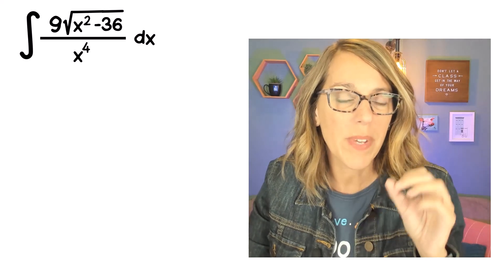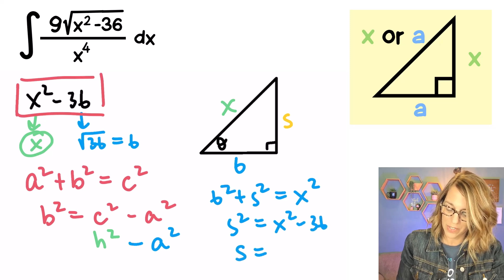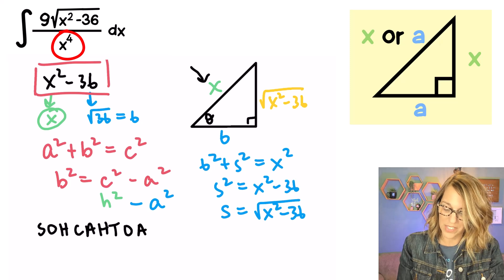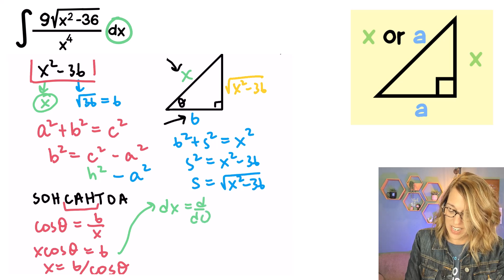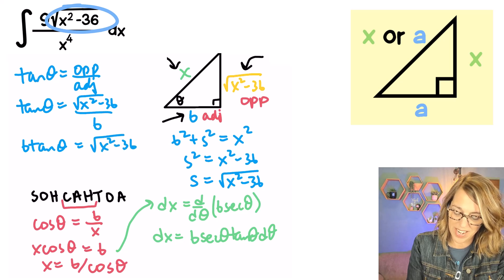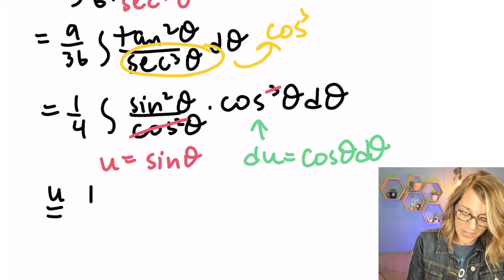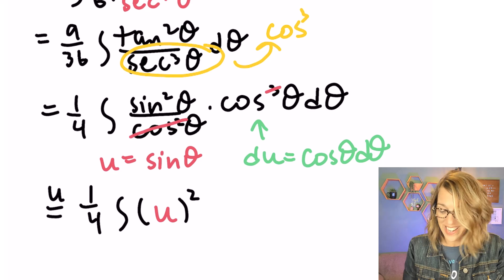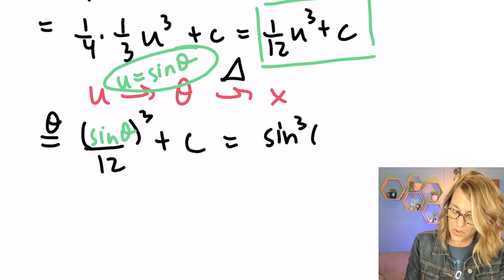Learn Trig Substitutions the Easy Way | Trig Subs Without Formulas To Memorize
Learn the best way to do trig substitutions for integrals with this easy-to-follow method.  I show you all the steps you need to integrate using a trigonometric substitution for this example with a difference of squares, in the form u^2-a^2.  Doing a trig sub this way will keep you from having to memorize the trig sub formulas!

*Time Stamps*
0:00 Setting Up The Trig Sub
4:08 Integral In Terms of Theta
5:35 Working the Trig Integral
8:00 Integral in Terms of x